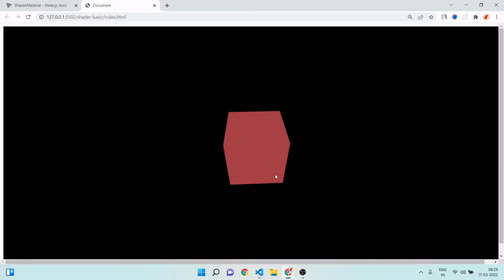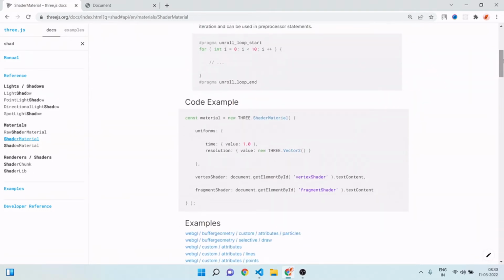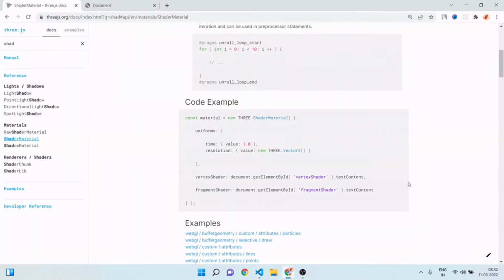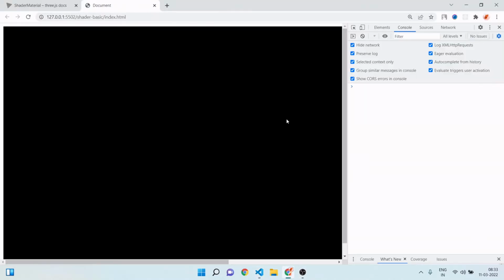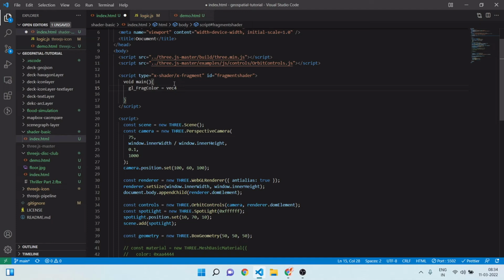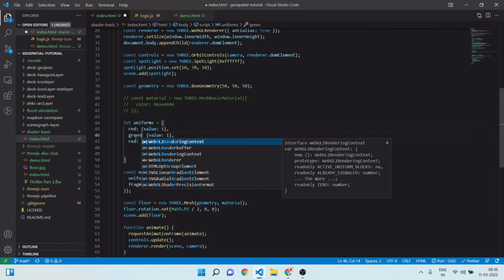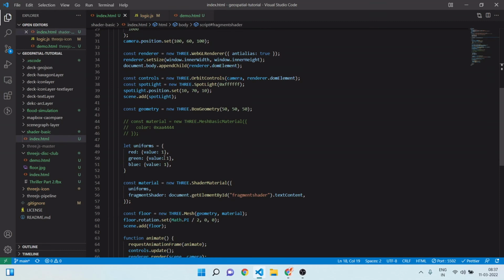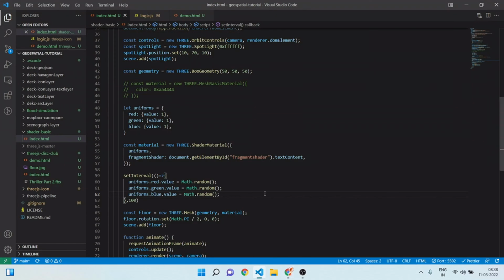Fragment Shader | ThreeJs | GLSL Basic concept | Write first fragment Shader | tutorial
Writing my first basic fragment shader. best for absolute starter for learning threejs shader material and glsl programming.